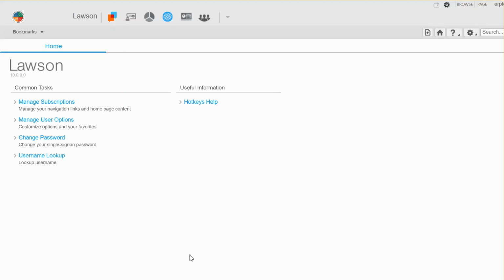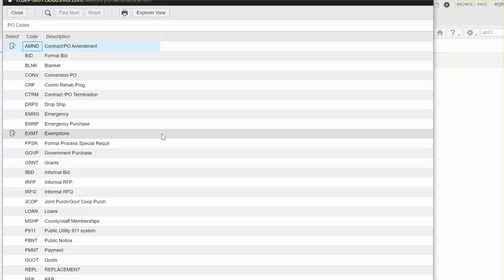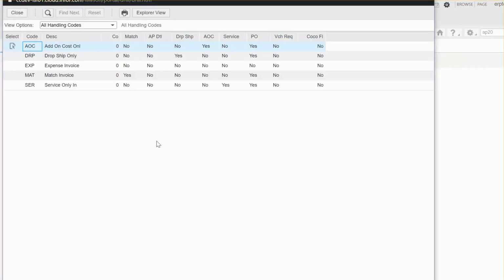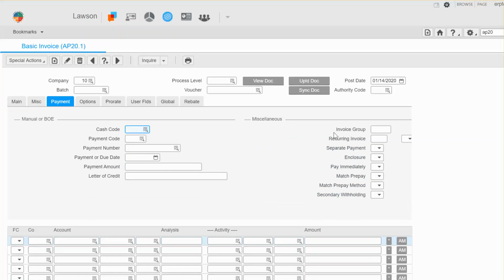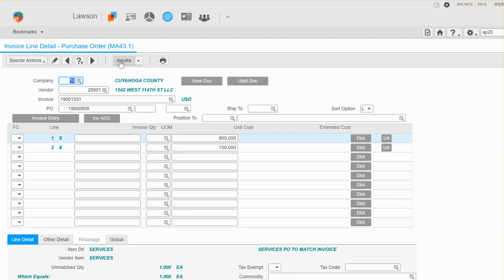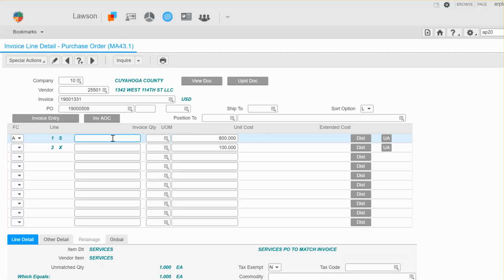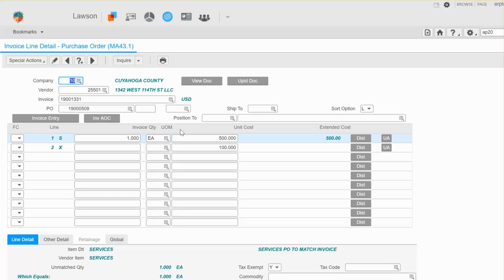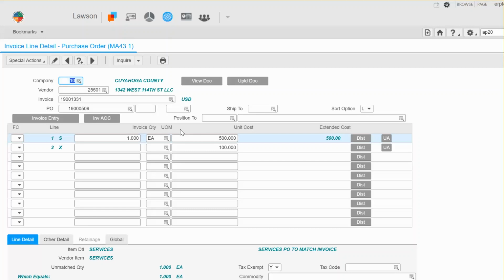Match An Invoice